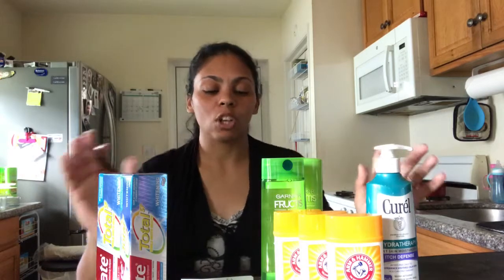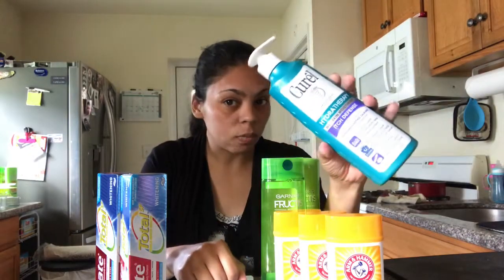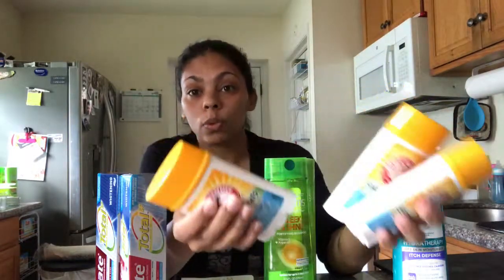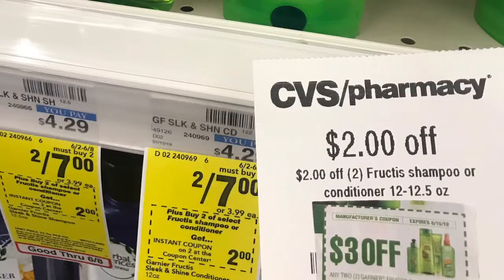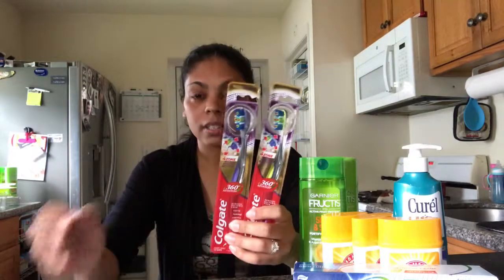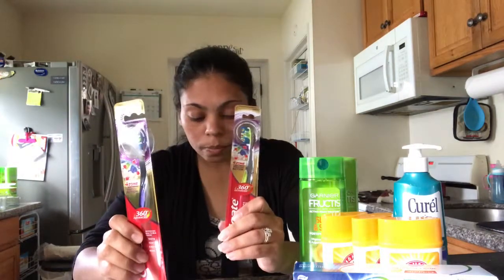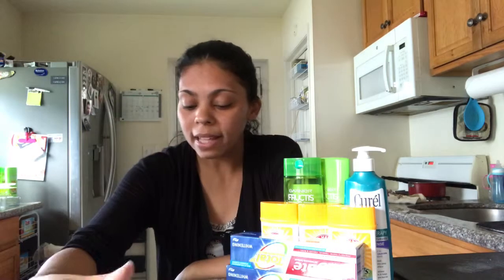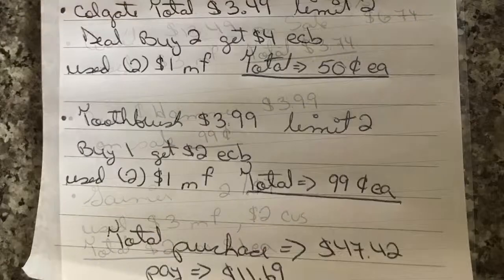Couponing @ CvS week of (6/2-6/8)